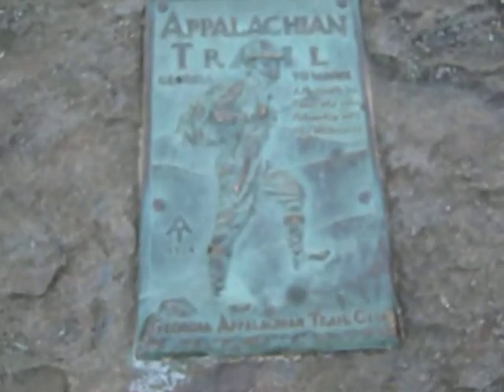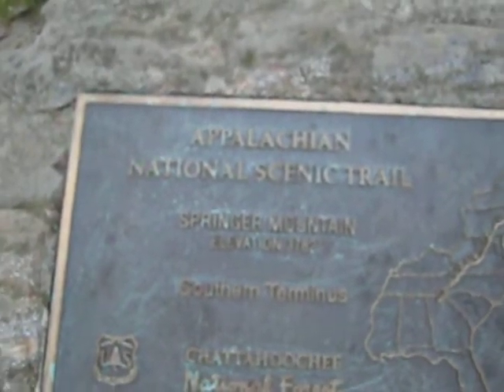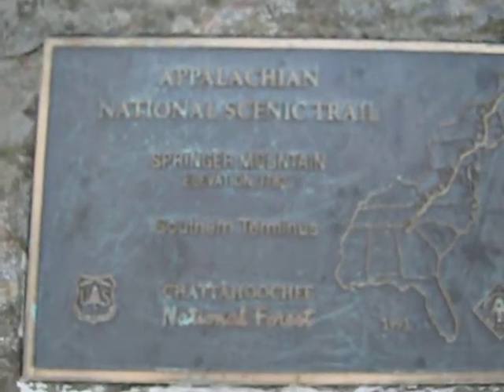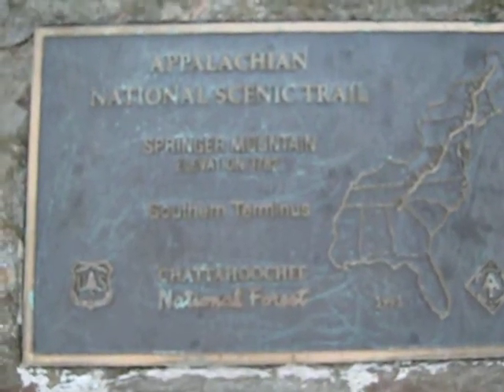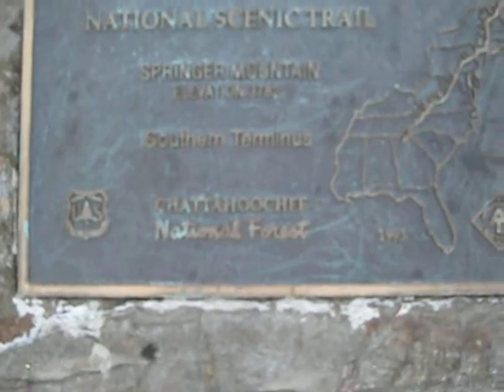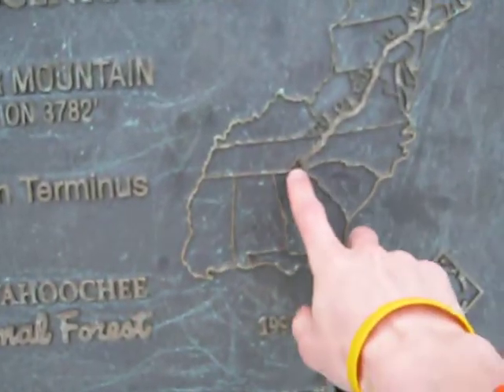2- AT 2012 Thru Hike- Springer Pt 2